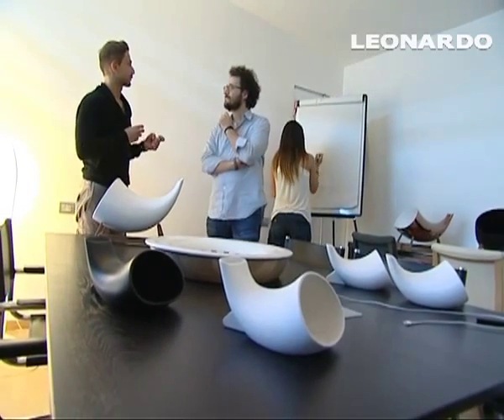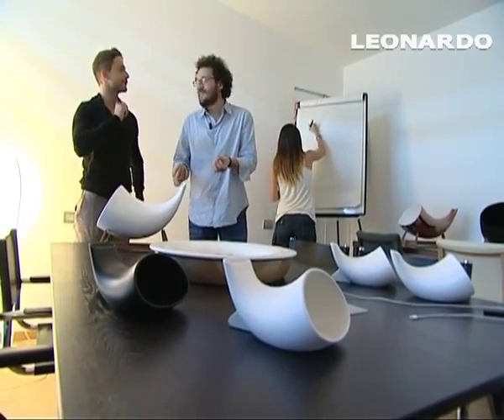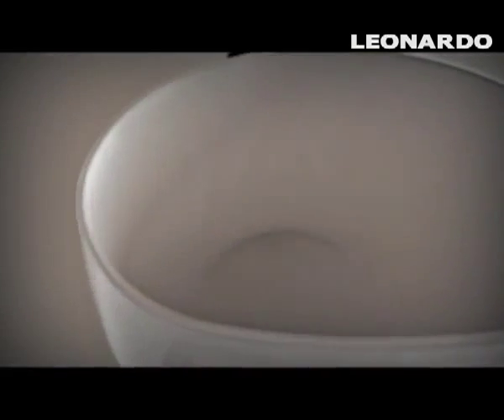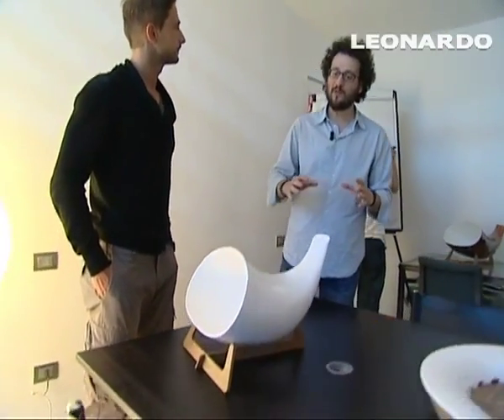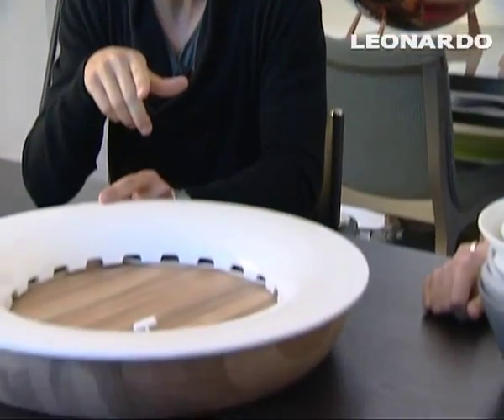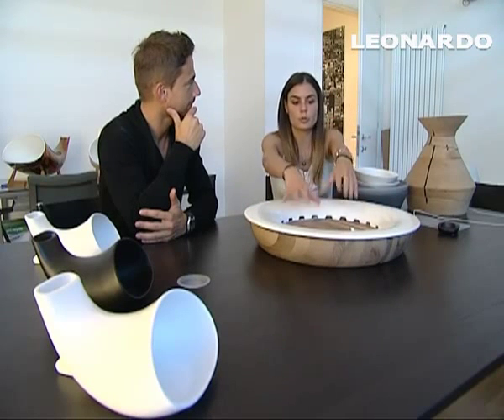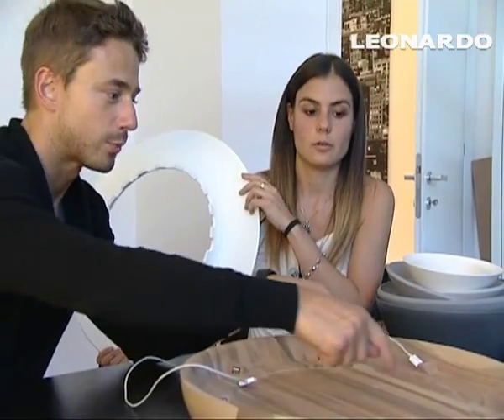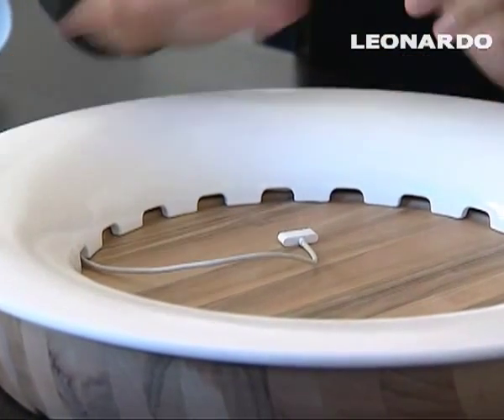Megaphone: la cassa di design per iphone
Davide Paolini visita lo studio en&is e analizza con loro il "Megaphone", una cassa acustica di design per iphone di grande impatto. Altre originali invenzioni di Design 2.0 sul live streaming di Leonardo,